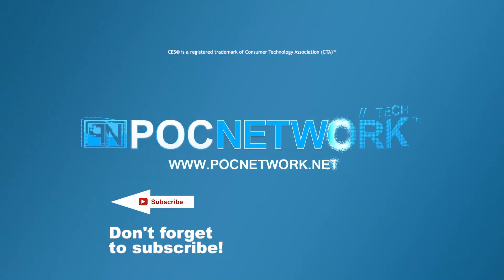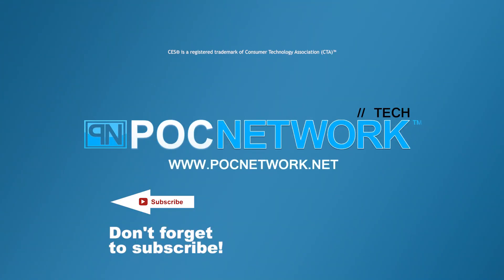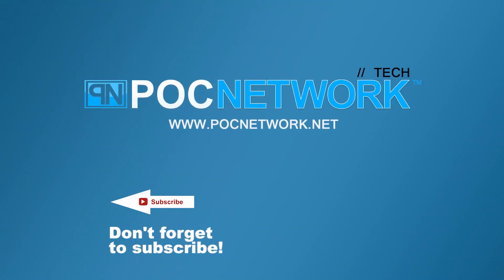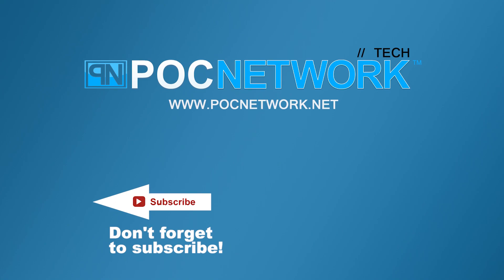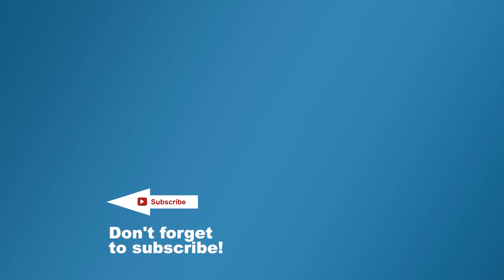Roborock S7 Robot Vacuum with LiDar and Sonic Mopping - Interview - CES 2021 - Poc Network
An interview with Dan Cham from Roborock about the new Roborock S7 Robot Vacuum with LiDar, sonic mopping, a self-rising map layer (when transitioning to the carpet), and more.